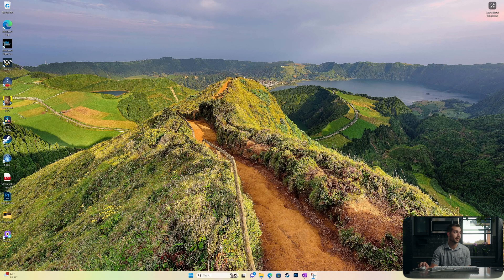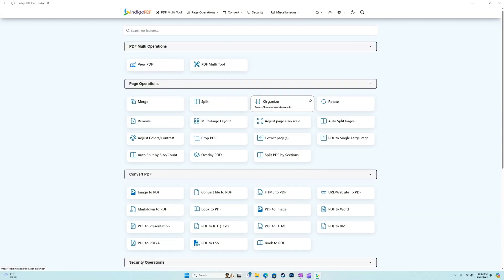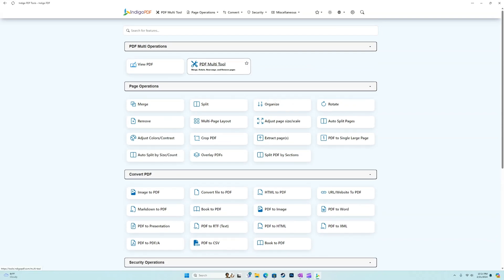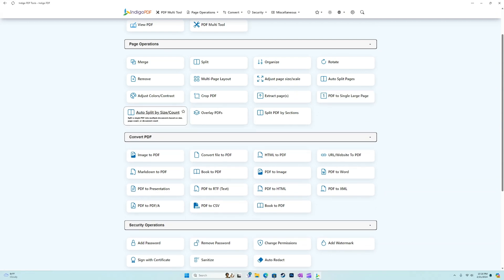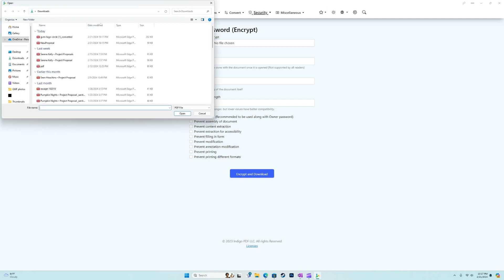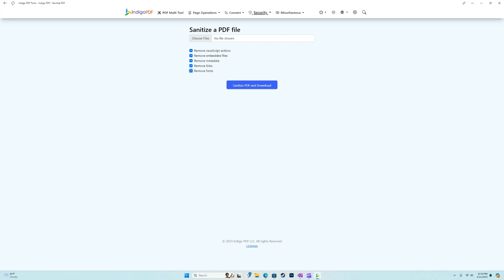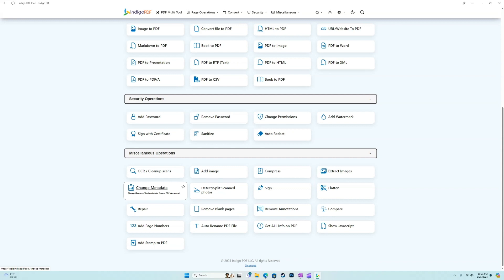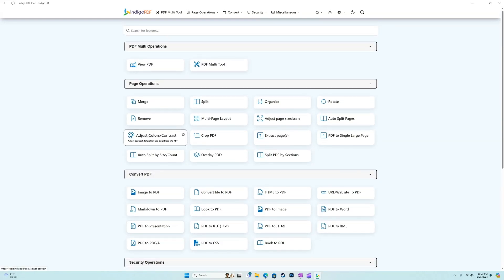New Free PDF Editor Review (Indigo PDF) | Detailed Overview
Embark on a journey through the features and functionalities of the latest PDF editor in town – Indigo PDF! In this in-depth review, we'll provide you with a detailed overview, exploring the tools, capabilities, and user interface that make Indigo PDF stand out in the realm of PDF editing. Whether you're a student, professional, or casual user, this comprehensive review will guide you through the ins and outs of this new PDF editing solution.

Start working with Indigo PDF to create, edit, convert, merge, split, digitally sign, or secure PDF files, our comprehensive suite of features empowers you to manage your PDFs with ease. Download for free from the official Microsoft Store

👇 Key Topics Covered:

Introduction to Indigo PDF: Understanding the software's purpose and design.
Noteworthy Features: A detailed look at the tools that set Indigo PDF apart.
User Interface Exploration: Navigating through the editor for optimal user experience.
By the end of this video, you'll have a thorough understanding of Indigo PDF and its potential to enhance your PDF editing workflow.